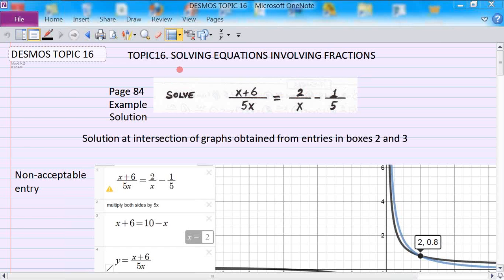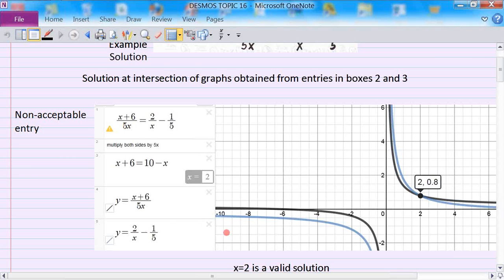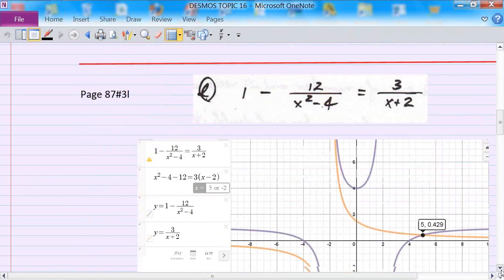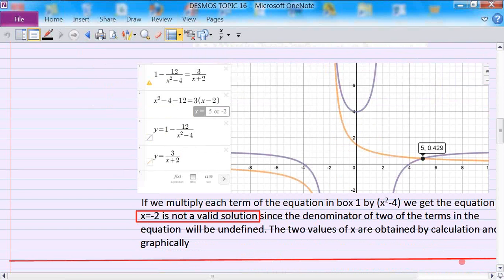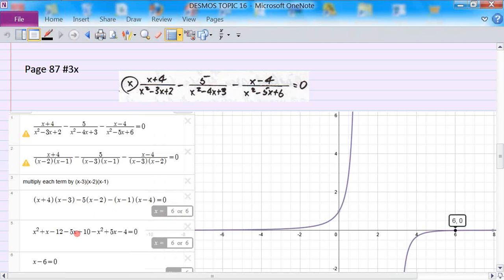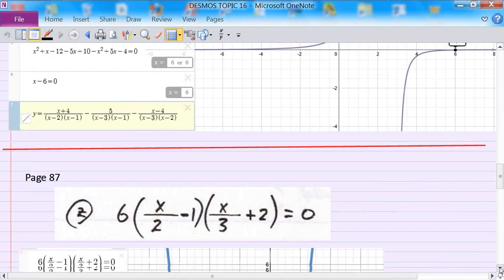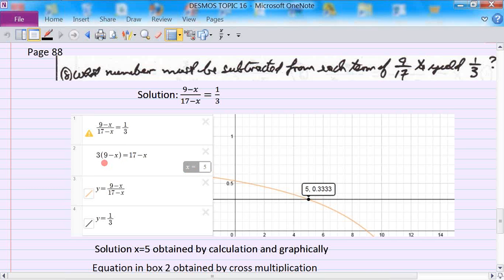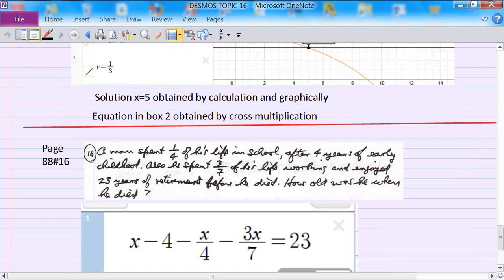TOPIC16.SOLVING EQUATIONS INVOLVING FRACTIONS.DESMOS